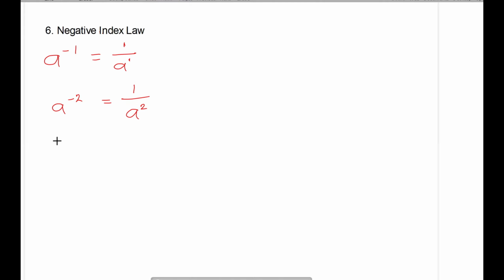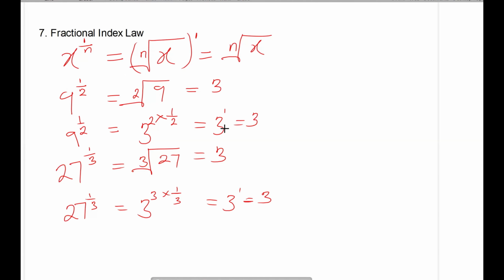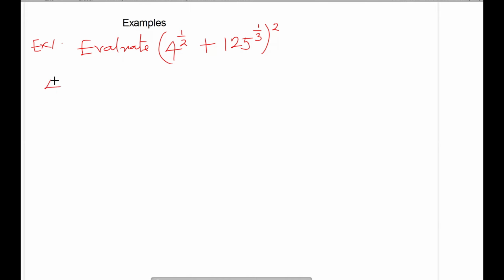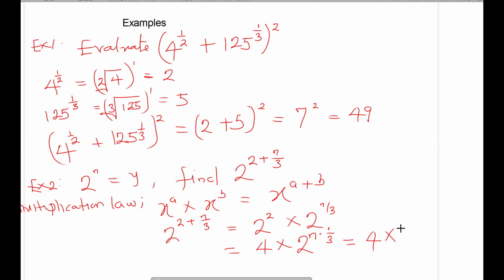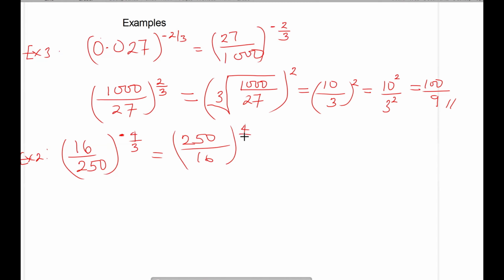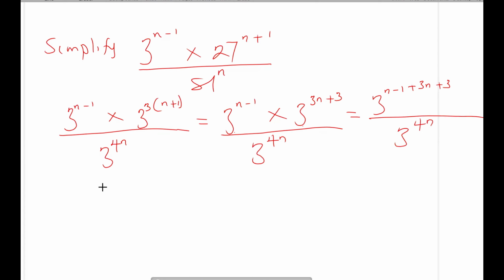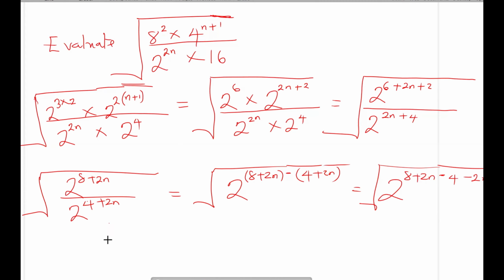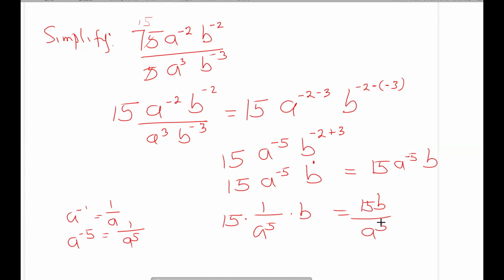HOW TO SOLVE WAEC, GCSE, JAMB INDICES QUESTIONS || INDICES EXPLAINED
Join us in this informative video as we dive into the key indices for WAEC, GCSE, and JAMB mathematics questions! We’ll explore the patterns, tips, and strategies to help you excel in your upcoming exams. Whether you're a student preparing for your mathematics tests or a parent looking to support your child, this video has valuable insights for everyone.